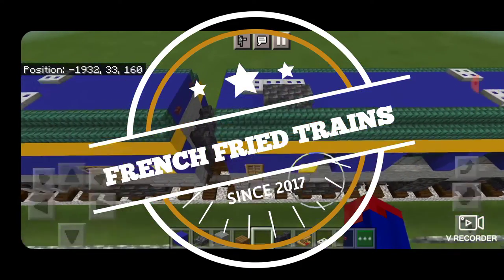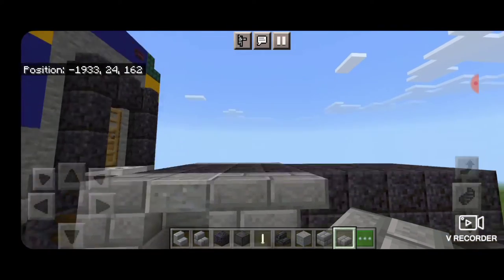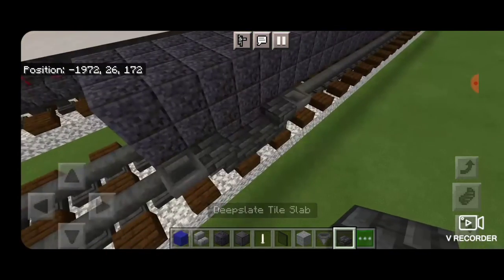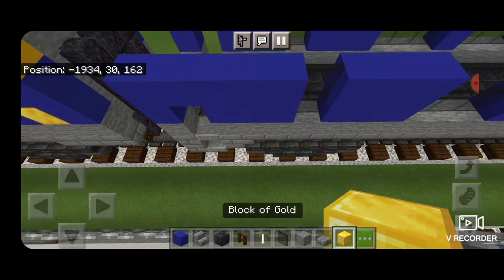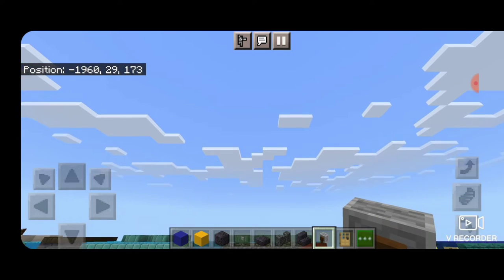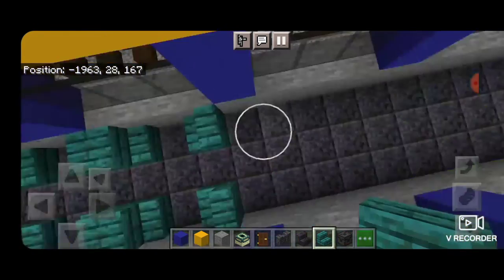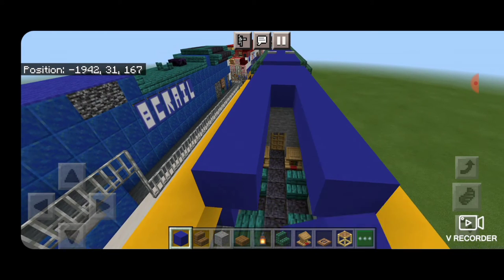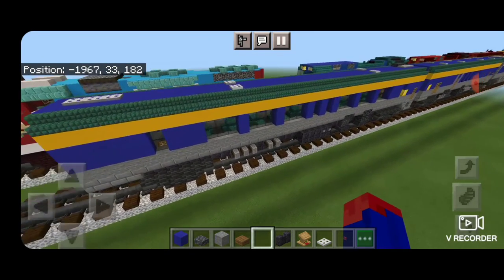Minecraft Pere Marquette coach car tutorial